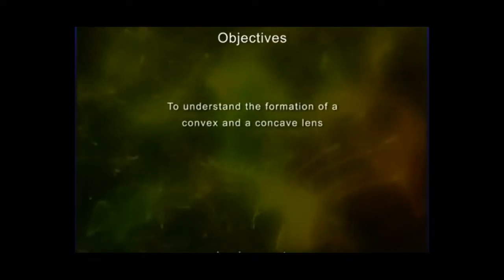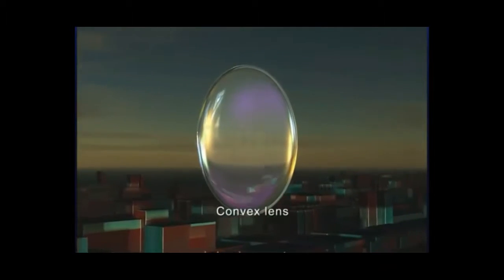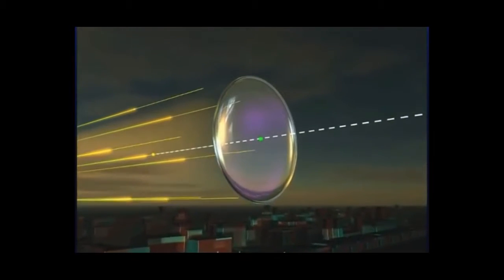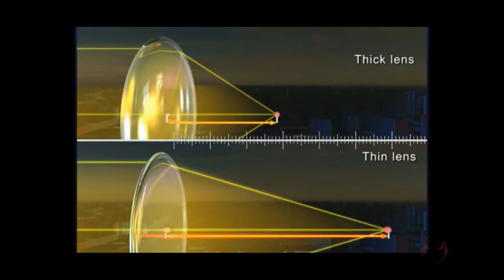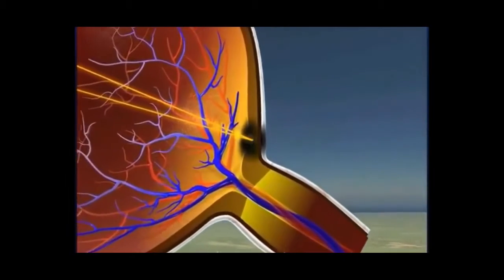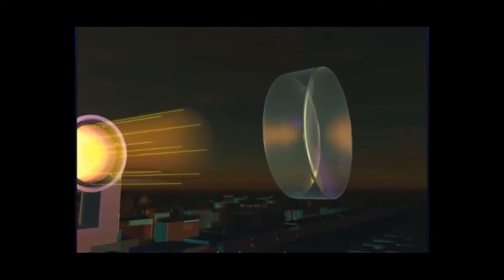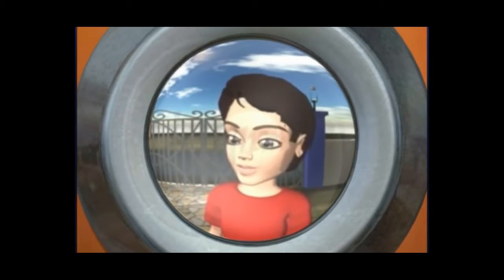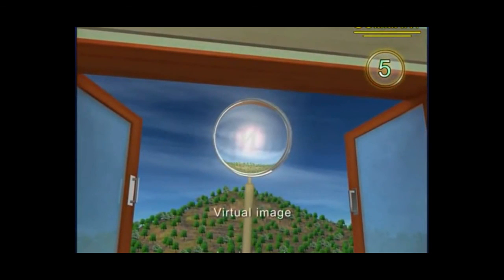A lens is a optical device🔎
A lens is a transmissive optical device that focuses or disperses a light beam by means of refraction.